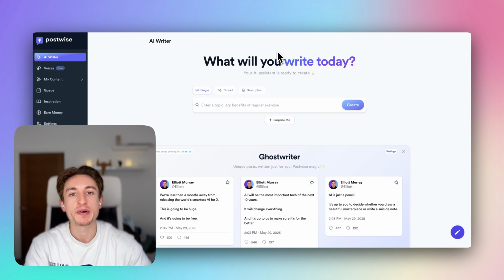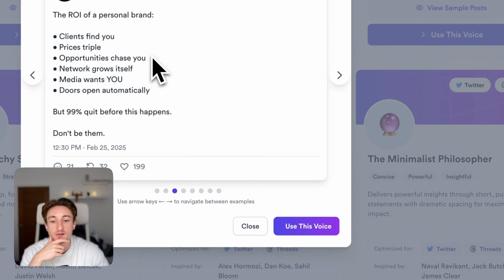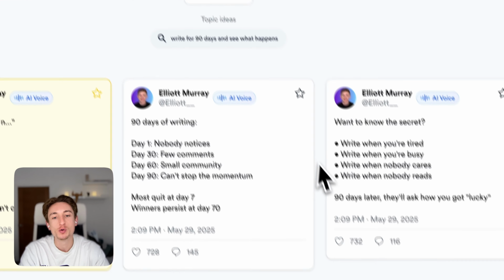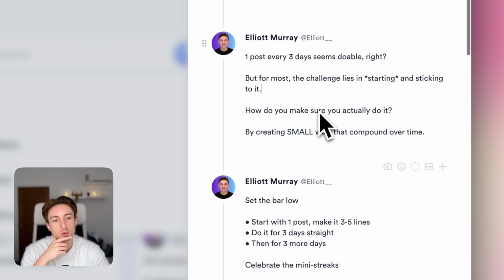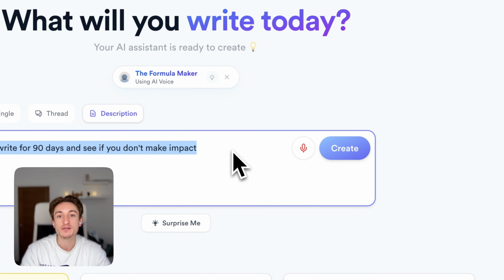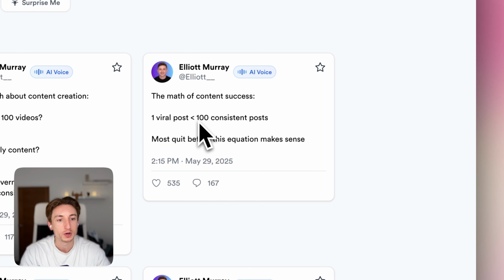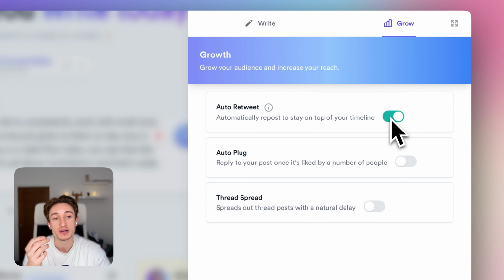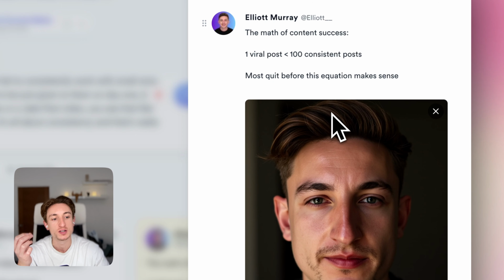Craft Viral Twitter/Threads Posts & Threads (AI Content & Growth HACKS)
Want to create Twitter and Threads content that grabs attention and sparks engagement? This tutorial guides you through crafting your first captivating post or thread using smart AI. Learn to use AI voices, generate content from topics or detailed voice-to-text descriptions, build threads effortlessly, and leverage powerful amplification tools.

Timestamps:

0:00 - The Challenge of Consistent Twitter/Threads Content

0:34 - Writer Basics: Manual Tweeting & Character Limits

1:07 - Using Preset AI Voices (e.g., "Formula Maker") for Instant Style

2:46 - AI Demo 1: Generating Tweets from a Simple Topic (e.g., "write for 90 days")

4:11 - AI Thread Creation: From Single Tweet to Engaging Thread in Seconds

5:36 - ADVANCED AI Prompting: The "Description" Method for Custom Tweets (via microphone!)

6:12 - Example: Generating impactful tweets from a detailed voice description

8:19 - Twitter/Threads Growth Tools Overview:

8:28 - Auto-Retweet for Maximum Visibility

8:54 - Auto-Plug for Promoting Links (Newsletter, etc.)

9:31 - Thread Spread for Optimal Thread Delivery

9:52 - Adding Images to Your Tweets

10:12 - Scheduling Your Content

In this detailed tutorial, you'll see:

How to use an AI writer for both quick tweets and deeply customized content for Twitter/Threads.

The magic of AI Voices, including presets inspired by top creators.

A step-by-step guide to creating multi-tweet threads with ease.

How to use growth features like Auto-Retweet, Auto-Plug, and Thread Spread to maximize reach.

Scheduling your Twitter/Threads content efficiently.

Stop guessing what works on Twitter. Start creating with AI precision!